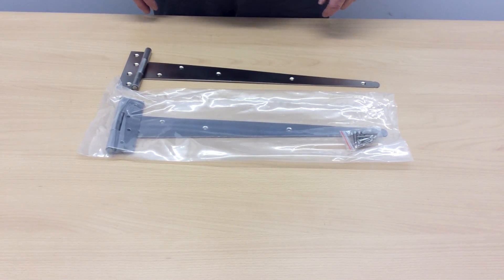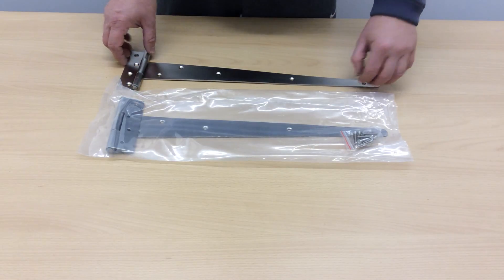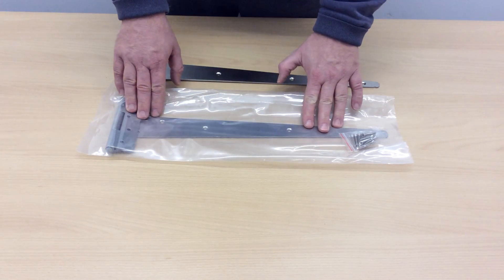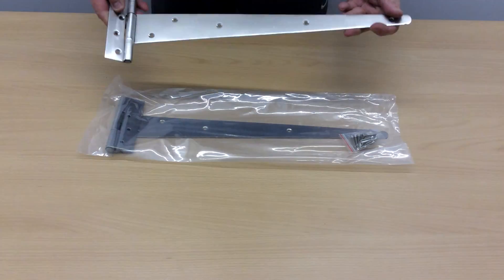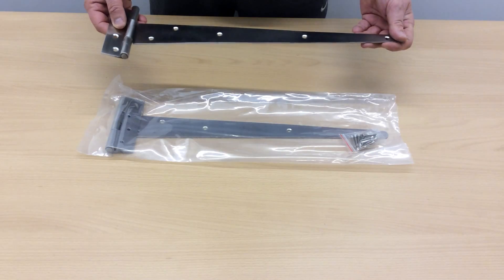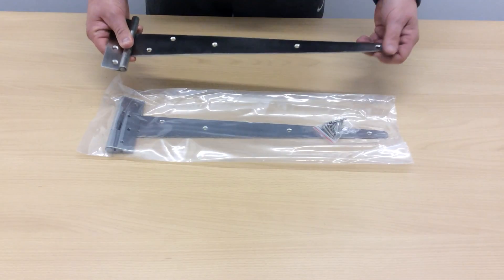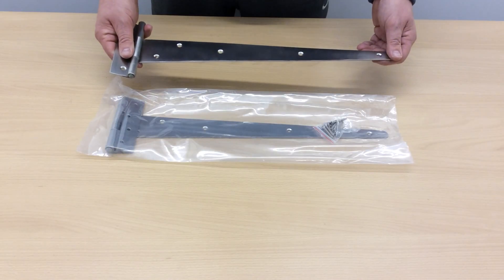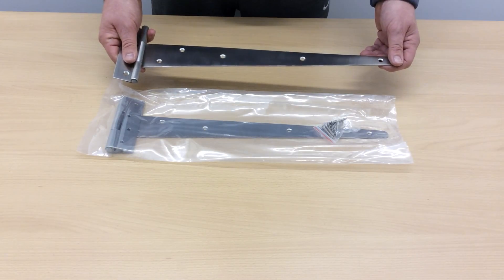1st Fix South S/Steel 18" Tee Hinge